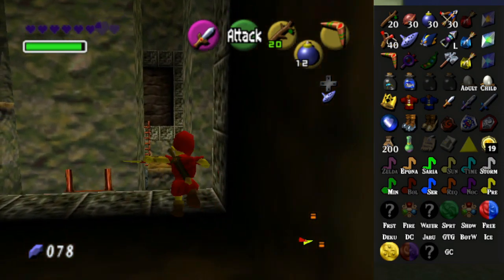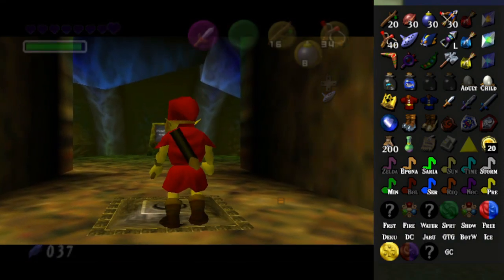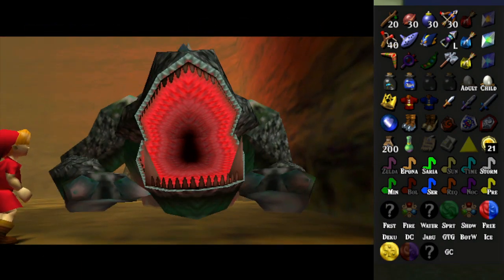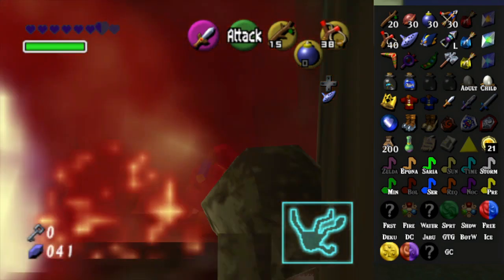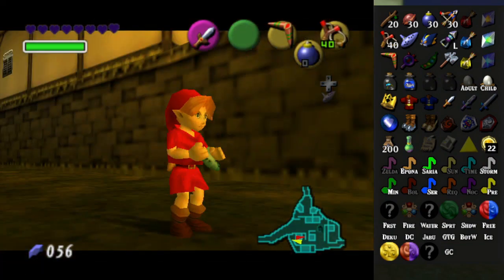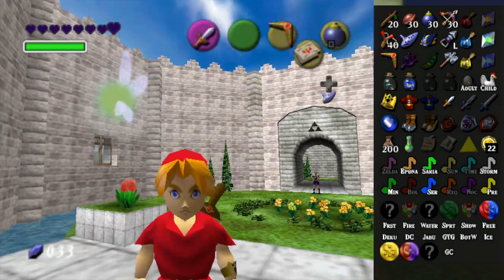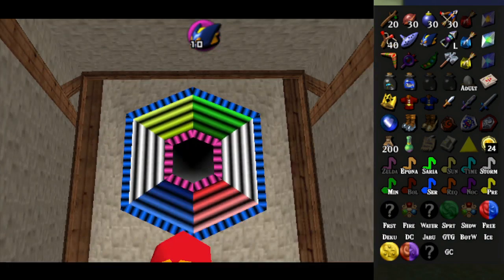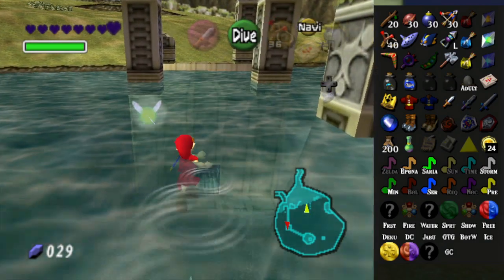Zelda Ocarina Of Time Randomizer Episode 7 Unexpected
Completing a dungeon.
Worth it.